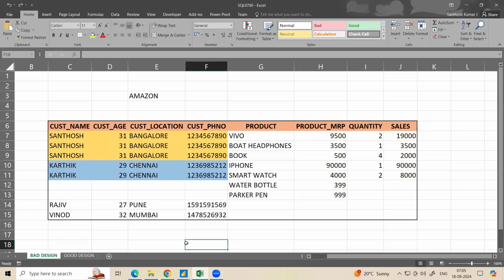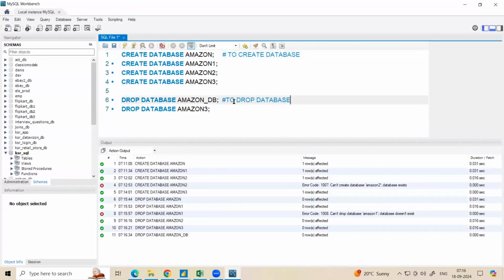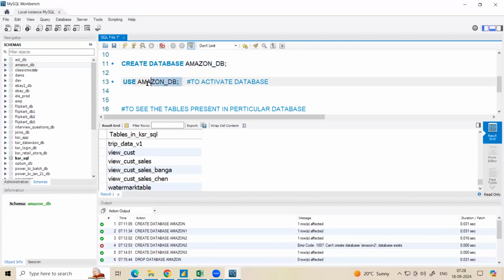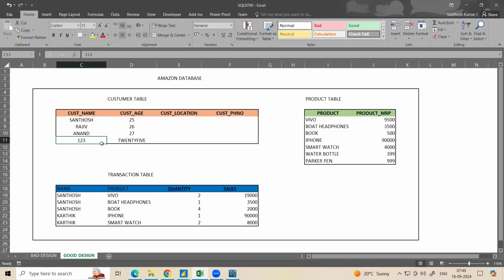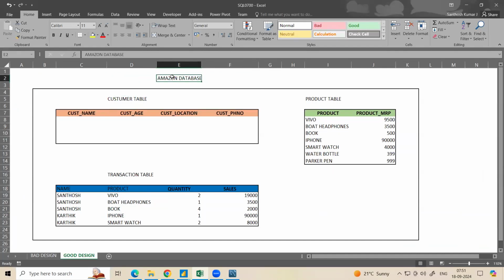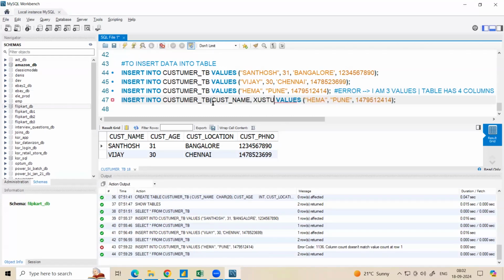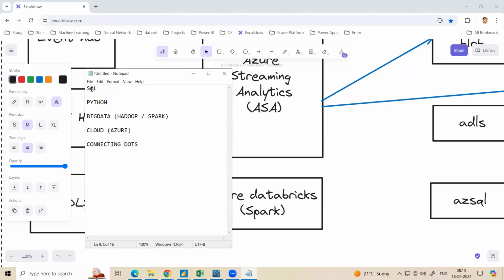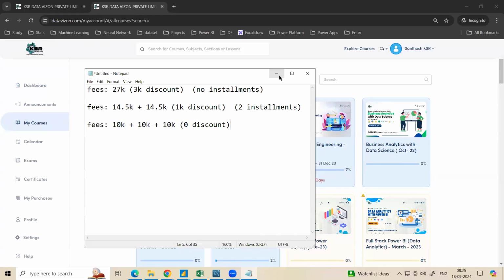Create Own Database in SQL | Avoid This SQL Mistake in Database Design!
Avoid the common SQL mistake in database design by learning how to properly structure your databases! In our latest video, discover why dumping everything into one table is a pitfall and how to overcome this with a well-organized design. Join us as we guide you through creating separate tables for customers, products, and transactions, ensuring efficient data management and retrieval.

Register now to transform your database skills with KSR Datavison! Equip yourself with essential knowledge in database design, SQL, and beyond. Take a look at our demo classes for one week before making a decision. Our courses cover SQL, Python, Big Data, PySpark, and Azure, preparing you to become a proficient data engineer.

for more information or join our WhatsApp group to stay updated. Our expert trainers, including Santosh, are here to mentor you every step of the way. Classes are held Monday to Friday from 7 PM to 8:30 PM IST. Don’t miss out on this opportunity to advance your tech career!

CHAPTERS:
00:00 - Bad Design
01:35 - Good Design
03:59 - MySQL Workbench
05:09 - Create Database
10:04 - Drop Database
18:14 - Show Tables
20:10 - Use Database
28:45 - Creating Our First Table
32:55 - Understanding Data Types
43:33 - Summary
45:00 - Dropping a Table
47:00 - Inserting Data into a Table
48:34 - Inserting Records into a Table
52:12 - Quotes for Text Data Types
54:08 - Default Column Values
57:15 - Inserting Records with Column Names
59:50 - End of Free Session
01:01:00 - Course Fees and Details
01:05:10 - PDFs and Notes Availability
01:05:55 - Course Projects
01:06:25 - Trainer Information
01:06:50 - Question and Answer Session
01:06:55 - Course Architecture Explanation
01:10:26 - Course Fees Overview
01:17:50 - Accessing Recordings
01:20:24 - Career Guidance
01:24:40 - Mahesh - OPT Student Insights
01:28:49 - Azure Certification Overview
01:30:30 - DataBricks Fabric Introduction
01:31:11 - CI/CD Pipelines Explained
01:32:33 - Snowflake with AWS Integration
01:35:21 - Snowflake Overview
01:35:52 - Power BI Introduction
01:37:13 - Power Platform Overview